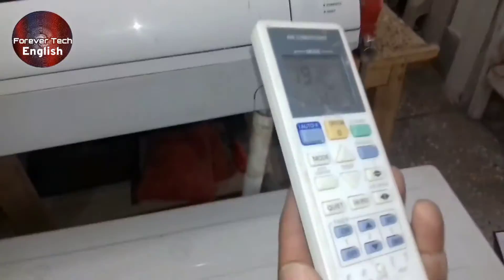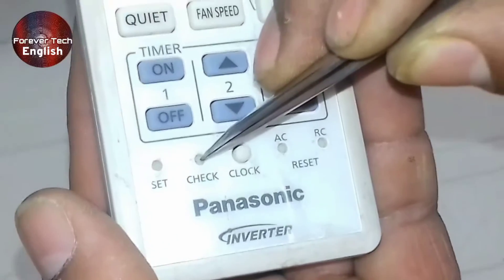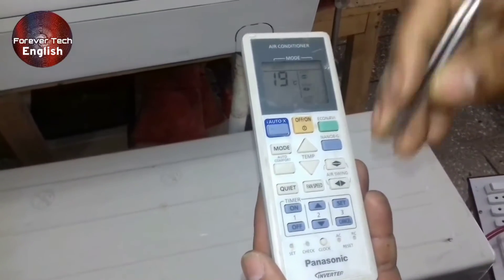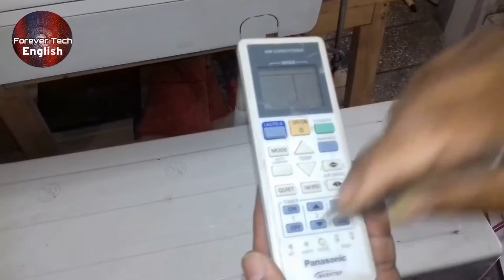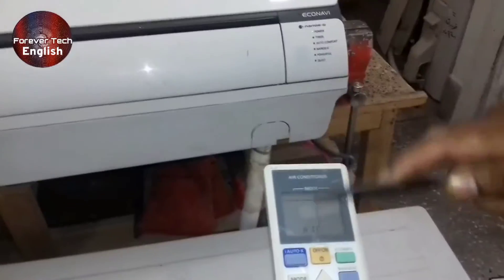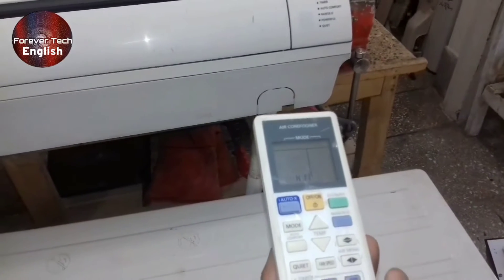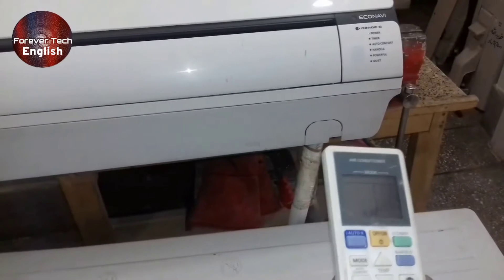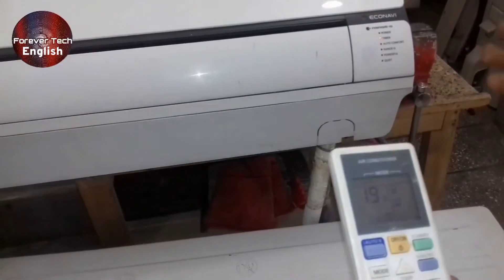Identify Panasonic Mini Split AC Timer Light Blink Easily | H11 Error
In today's video, we're tackling a common issue many of you have been asking about - the H11 Error on Panasonic Mini Split Air Conditioners. We'll guide you through the process of identifying the blinking timer light and what it means for your AC unit. This video is perfect for those who want to understand their appliances better and for those who love DIY fixes! Remember, knowledge is power, and we're here to empower you.
Your support helps us create more high-quality videos for you. 👍🔔
Stay cool and tech-savvy with Forever Tech English! ❄️💡

Multimeters
Thermal Camera
Soldering Wires
10Pcs 2mm XZZ-2015 Desoldering ➡️
0.8mm/1.0mm 50g Lead-Free Solder➡️
0.6/0.8mm 50g/100g Lead Free Solder➡️
200g 500g Tin Wire Soldering Wire ➡️
8g 50g Per Roll High Purity Soldering Wire➡️
250m/roll 30AWG UL1423 Insulation Cable Copper➡️
Vacuum Pump
18V Lithium Battery Vacuum Pump ➡️